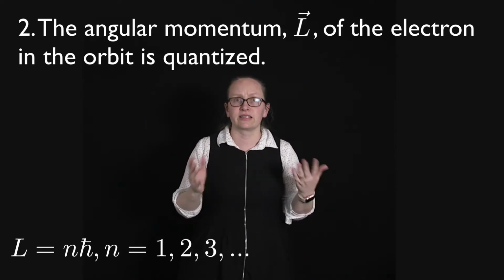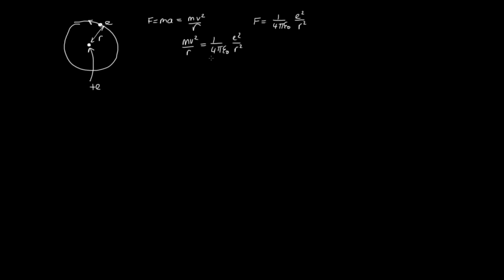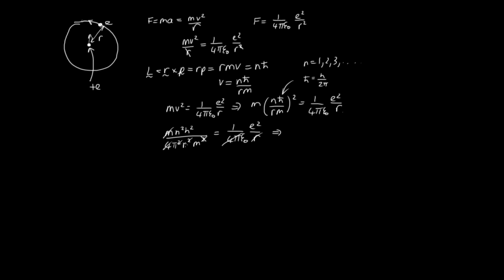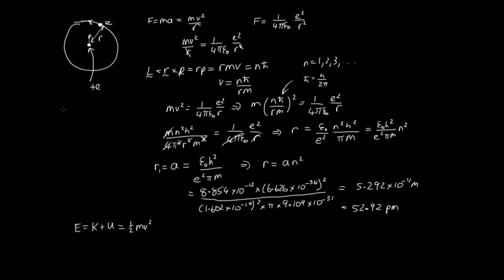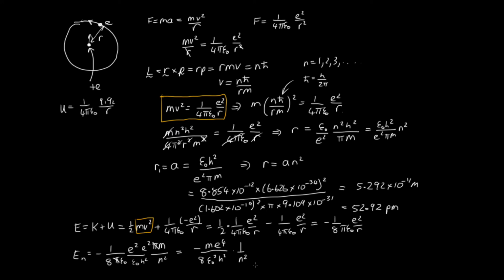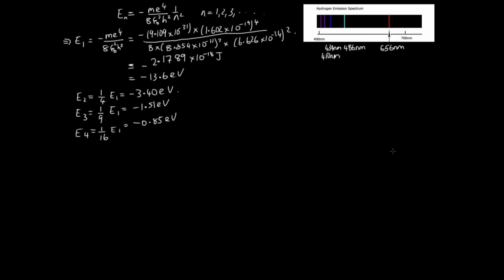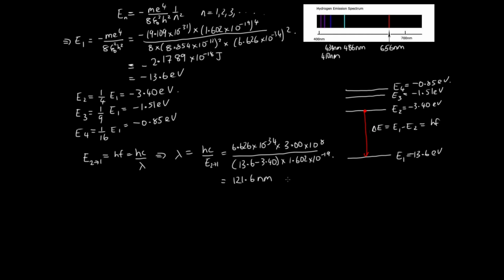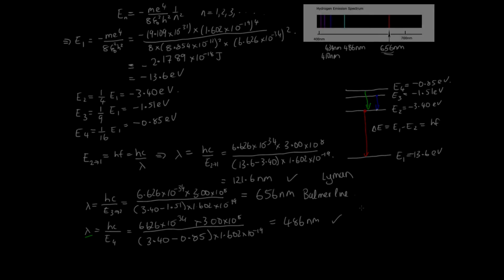Bohr model of the atom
This video introduces the Bohr model of the atoms, looks at some of the predictions it makes and discusses why it is incorrect.